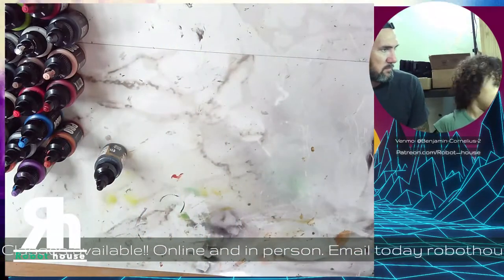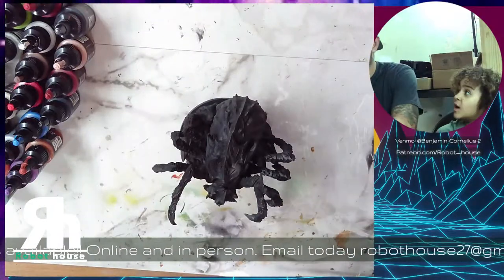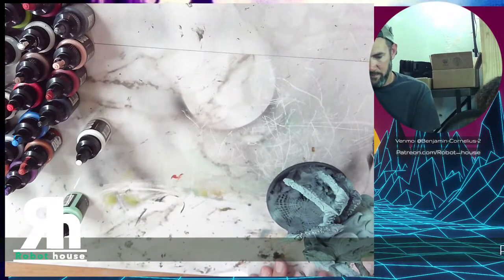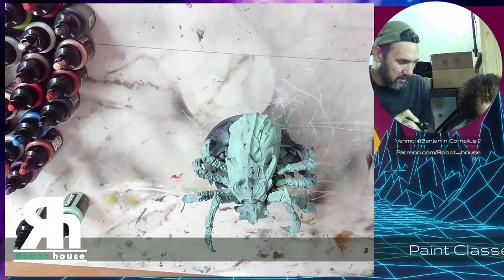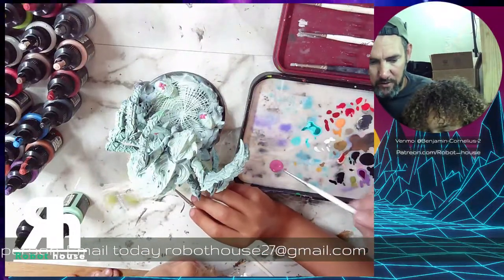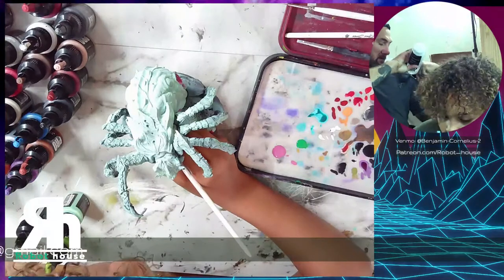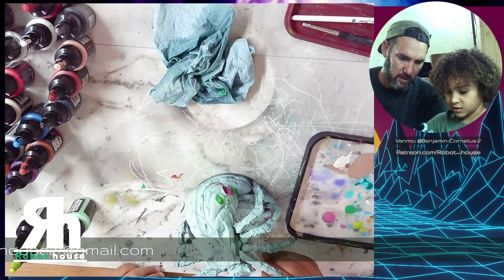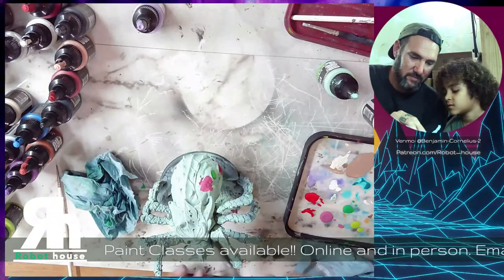Frankies Painting Club: Epic Encounters Spider Tyrant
Painting this spider queen with the Frankster.